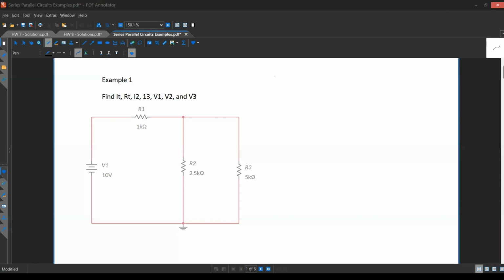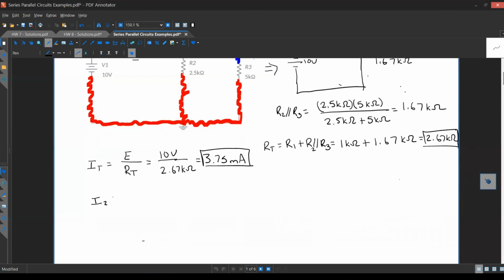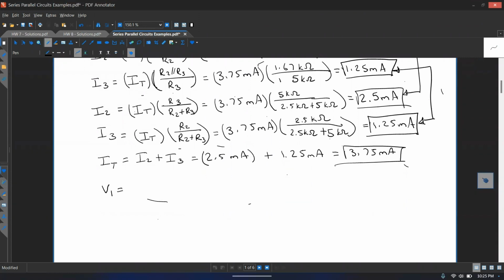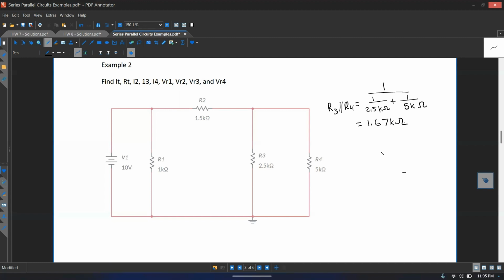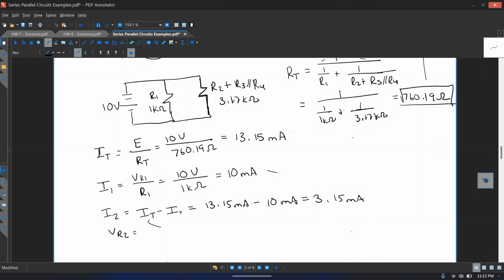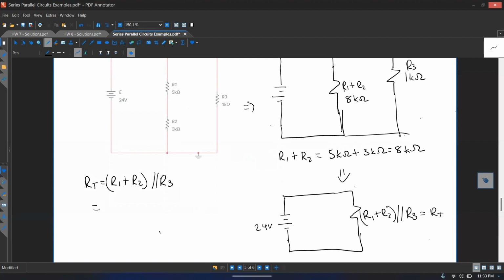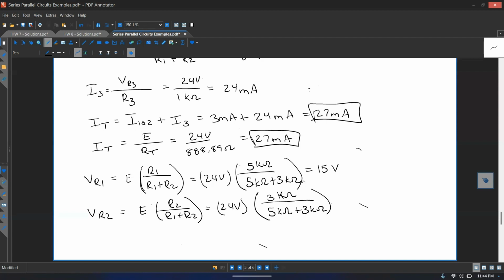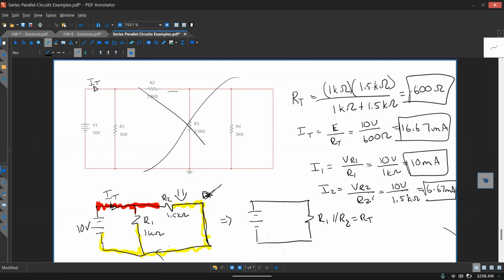Series Parallel Circuits Examples Fully Explained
0:00 - Intro
0:24 - Example 1
33:52 - Example 2
54:47 - Example 3
1:11:46 - Example 4 (Short Circuit Example)